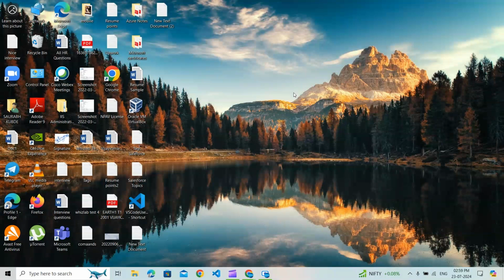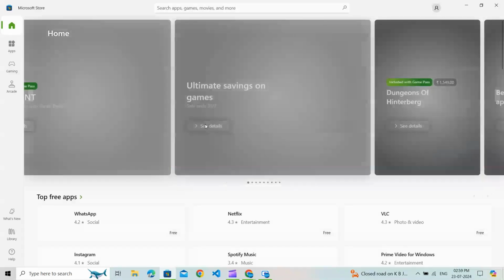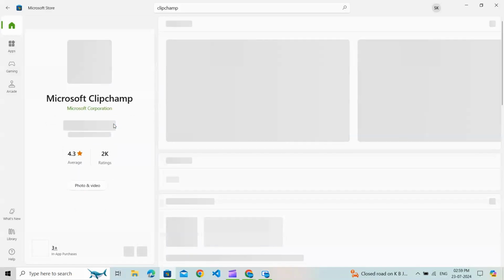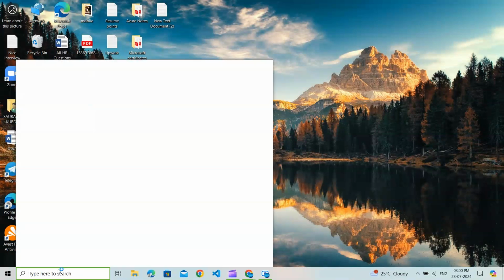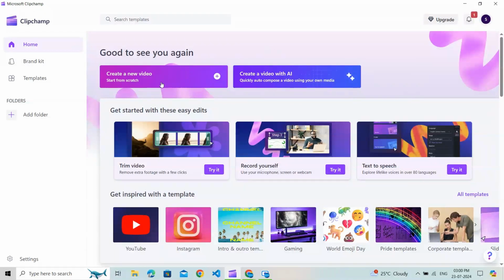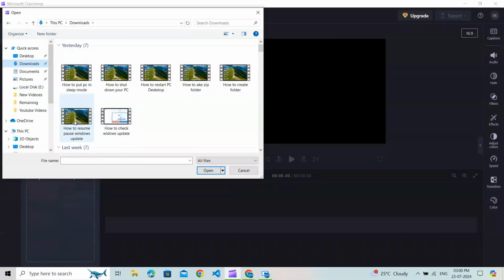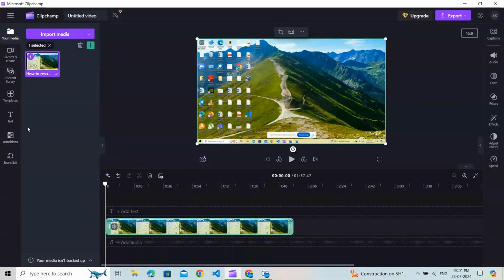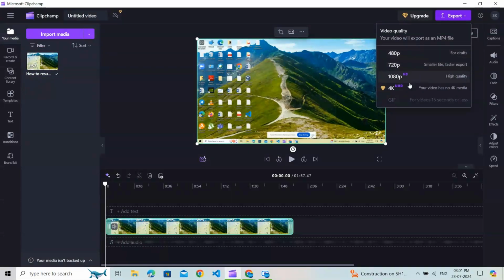Best Video Editing App | Free Video Edit App | Top Video Editing | Know Tech Things | Download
Best Video editing app